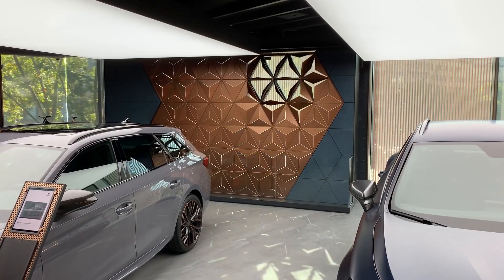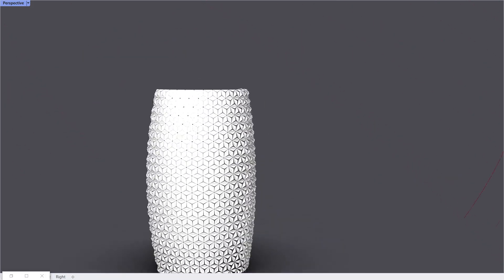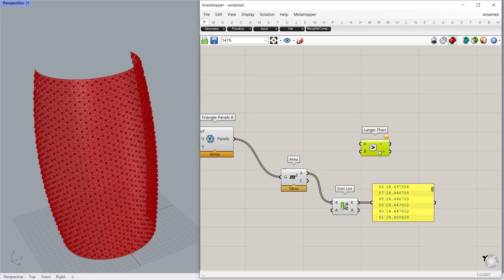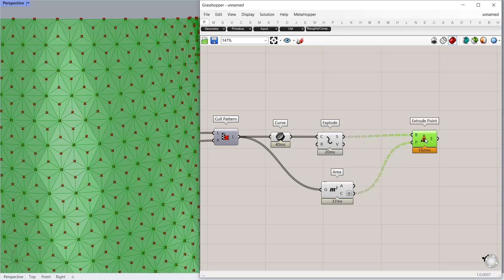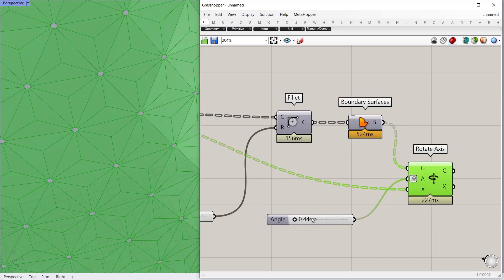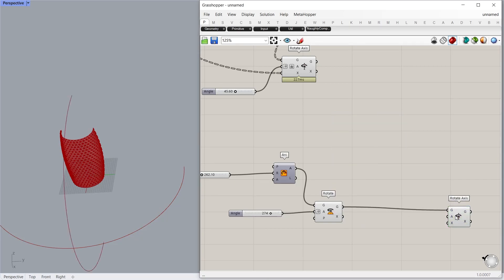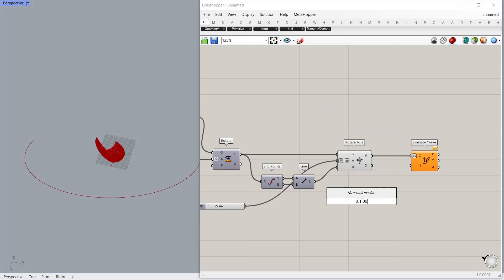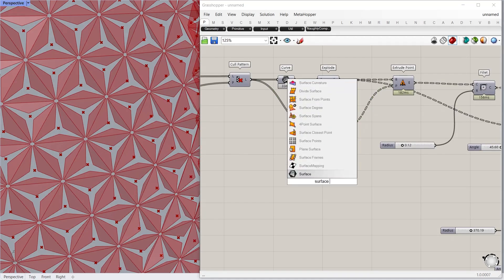kinetic facade Grasshopper Tutorial |commentary available